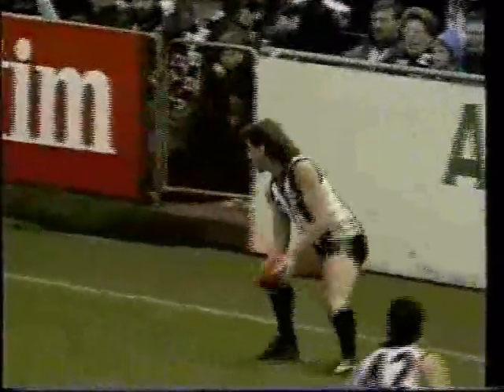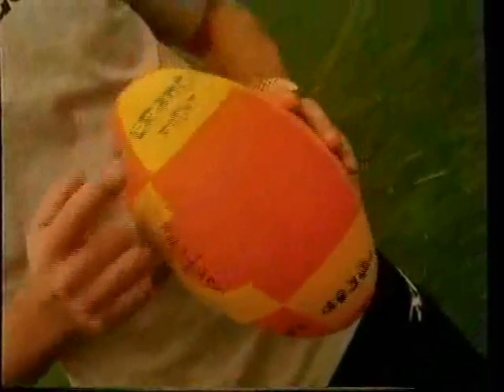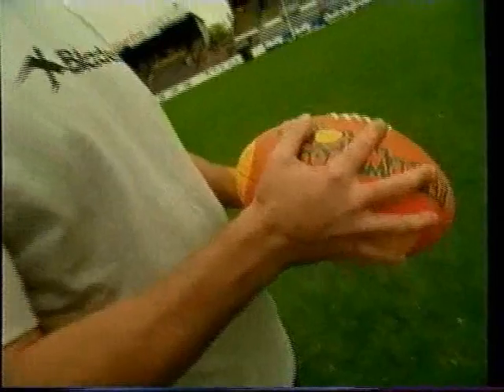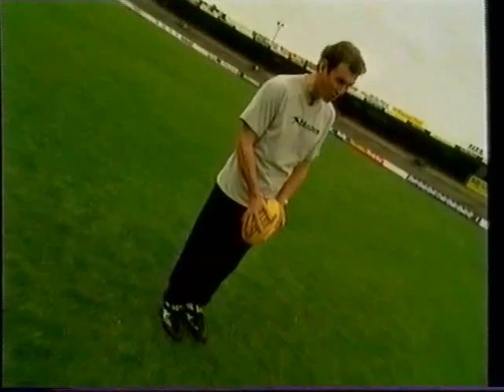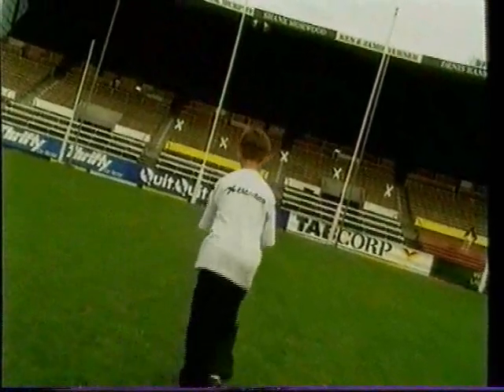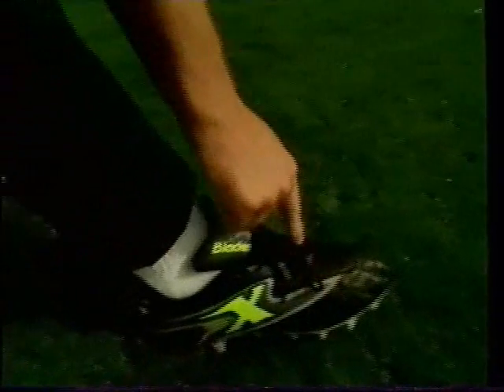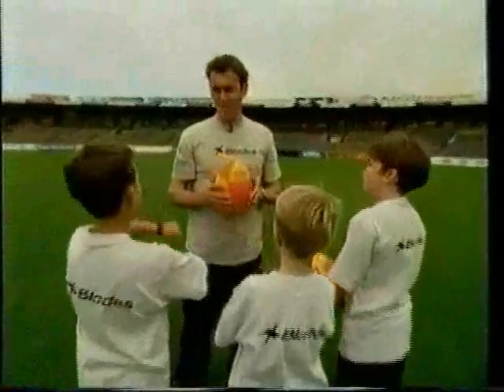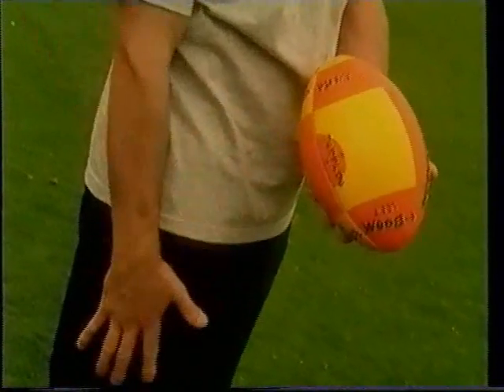Peter Daicos Presents "How To Kick Like A Star With GoalMaster"- Part 1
In the 1990s, Peter Daicos invented a specialised football to teach children how to kick. Here is the instructional video tape that came with the footy, the "GoalMaster". For those who do not know, the GoalMaster had instructions on the footy of how to perfect specific types of techniques such as the drop punt, torpedo, banana, and the handball.
Part 1